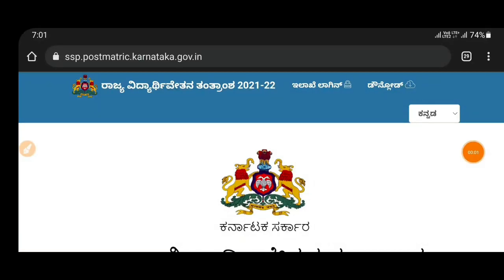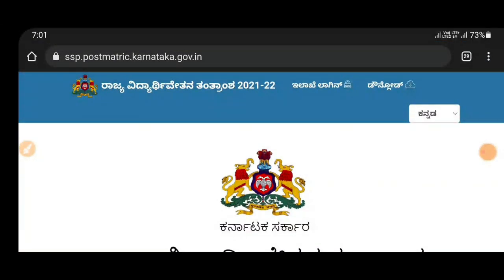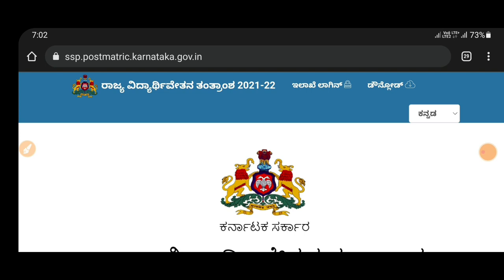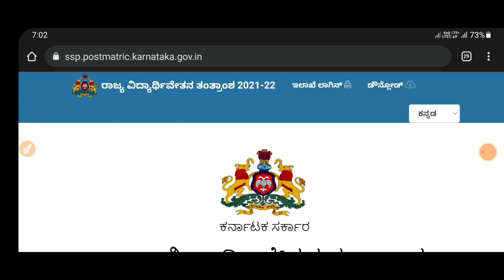SSP SCHOLARSHIP|GOOD NEWS|PROBLEM SOLVED|students solution